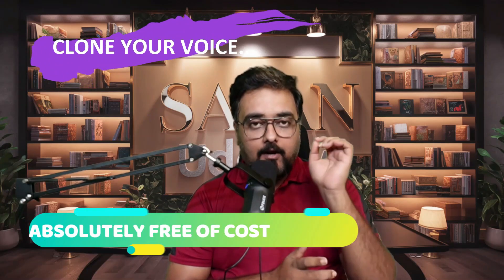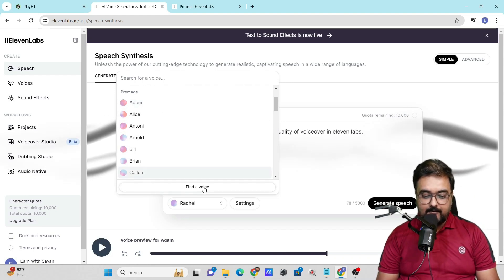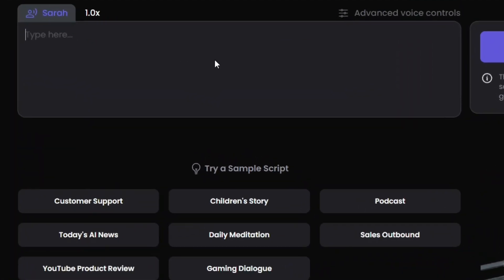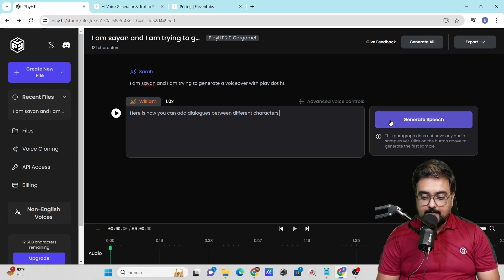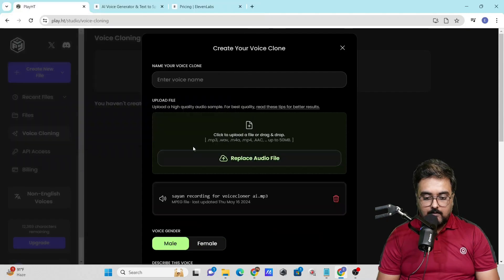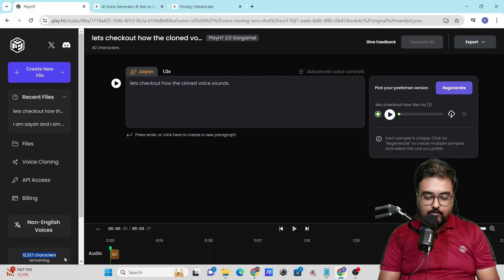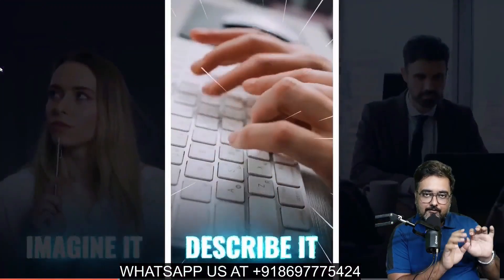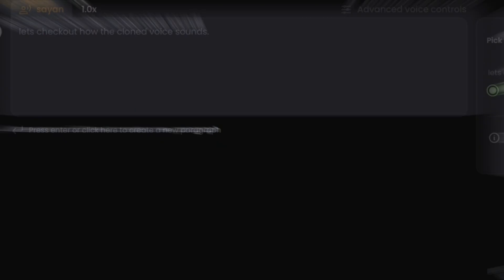Best AI Voice Generator 🛑 AI Text To Speech 🛑 AI Voice Cloning For Free In 2024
🔎 Best Free ai voice generator 2024
🔎 Best Free ai voiceover generator 2024
🔎 Best Free ai text to speech 2024
🔎 Best ai voice cloning
🔎 Best ai text to voice generator

In this video, I am revealing 4 awesome AI tools that you can use for free in 2024!

🔎 Tool 1: Elevenlabs AI

With Elevenlabs, you can create real human-sounding AI text to voice and AI text to speech in minutes, completely free! It features male and female voices in multiple languages, accents, age groups, and styles.

🔎 Tool 2: Play.HT

This amazing tool lets you create real human-sounding AI text to voice and AI text to speech in more than 165 national and international languages. You can also clone your own voice for free!

🔎 Tool 3: VideoExpress AI

With VideoExpress AI, you can:

➡️ Create videos from any text prompt or image.
➡️ Add motion to images.
➡️ Remove and implant new objects inside videos using AI.
➡️ Add voiceovers with lip sync to AI avatars inside videos.

🔎 Tool 4: Artistly AI
Artistly AI allows you to:

➡️ Create unlimited AI images from any text prompt in various styles.
➡️ Create and add perfect text to images.
➡️ Remove image backgrounds and generate new backgrounds using generative AI.
➡️ Upscale images to 4K.
➡️ Generate consistent characters.
➡️ Use face swap to instantiate facial features.

🔥 Don't miss out on these incredible tools! Watch the video to see them in action and discover how they can revolutionize your creative projects.

00:00 AI Text To Speech + AI Voice Generator - Introduction
00:28 AI Text To Speech + AI Voice Generator #1 - Elevenlabs
02:15 AI Text To Speech + AI Voice Generator #2 - Play.HT
04:20 AI Voice Cloning For Free Using Play.HT
06:30 Unlimited AI Video Creator - VideoExpress AI
07:15 Unlimited AI Image Creator - Artistly AI